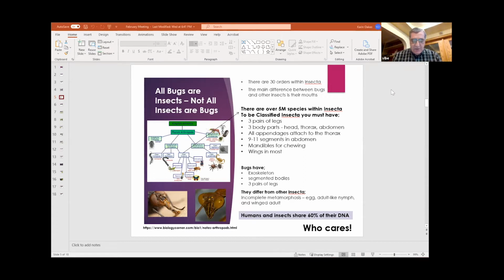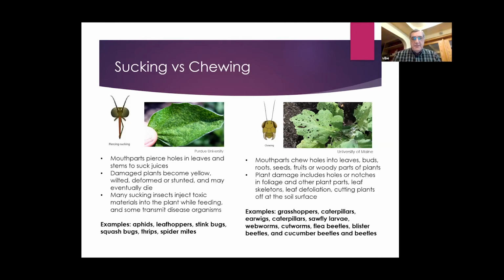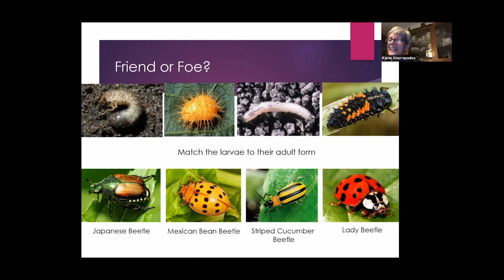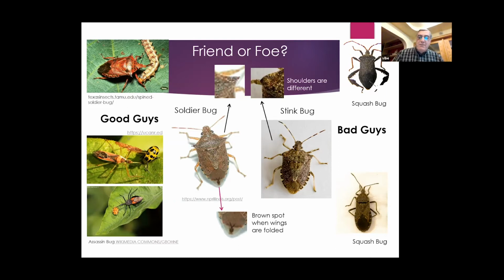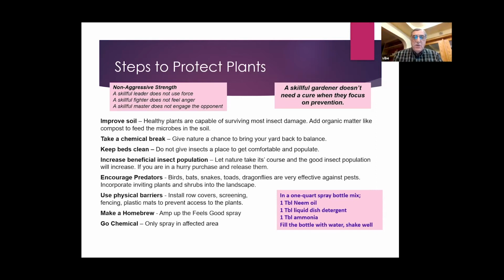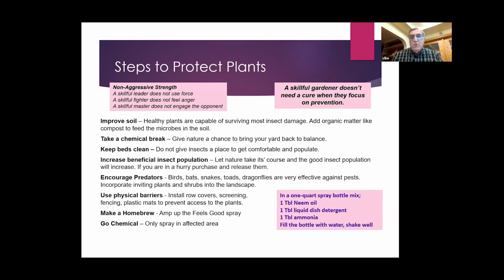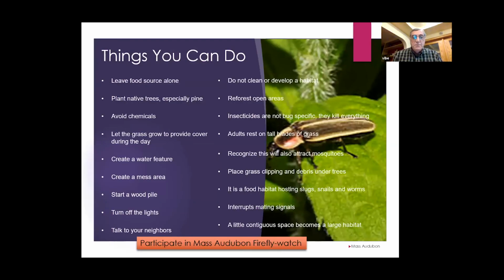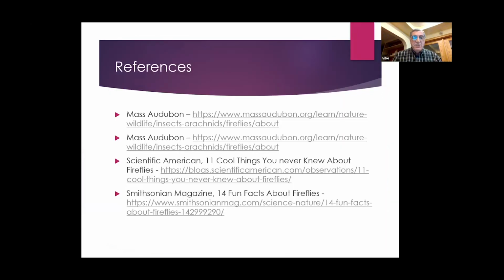Burlington Garden Club: Garden Insects, Friend or Foe? with Master Gardener Peter Coppola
Peter Coppola is a certified master gardener. Through work he
was able to travel which also allowed him to visit gardens in the
U.S. and abroad. In 1999 he began sharing his vast gardening knowledge by producing articles and videos for Gate House Media and local access TV, as well as lecturing and conducting classes. Peter resides in Burlington, is a member of the Burlington Garden Club and has been an active member of the community by serving on the Planning and Recreation Boards, as Historical Commissioner, and a Youth Sports Coach.

Hosted by the Burlington Garden Club, this presentation was recorded with permission during the February 2021 meeting. The Burlington Garden Club encourages all phases of home gardening and promotes better horticultural practices through informative programs and workshops, trips, plantings on the town common, the Colonial Garden, and garden therapy.
Please visit burlingtongardenclub.com to learn more about the Club.